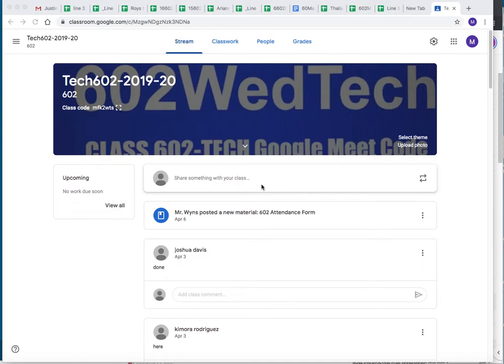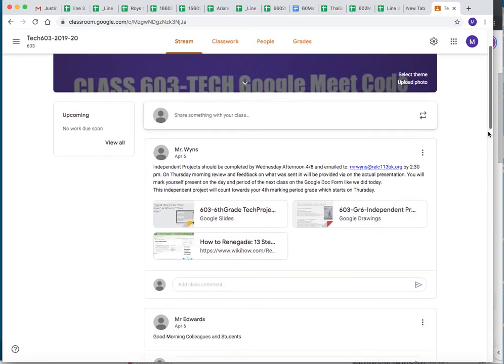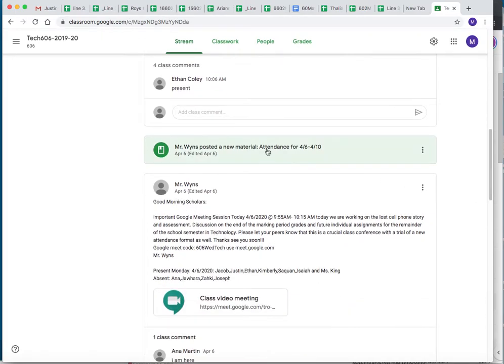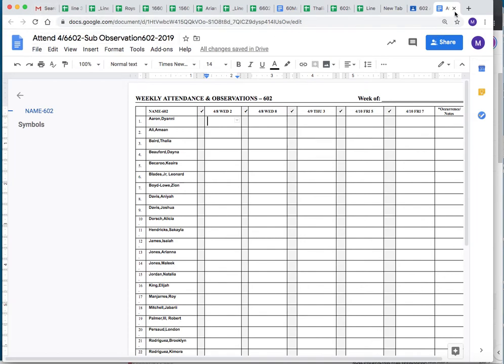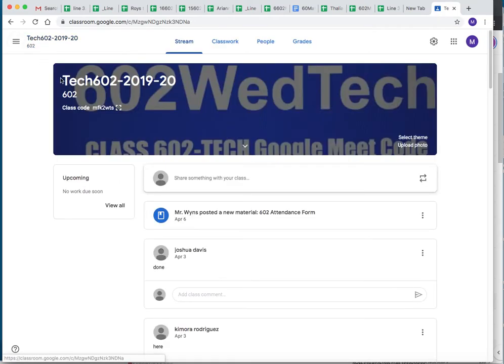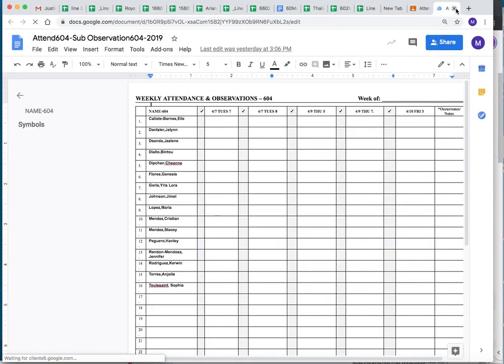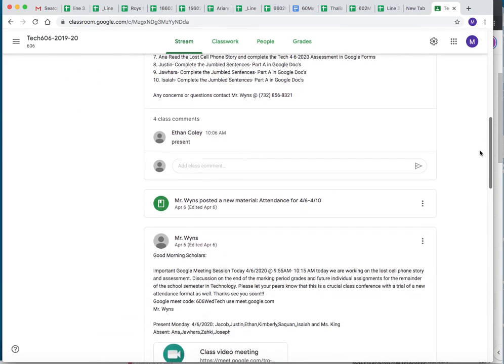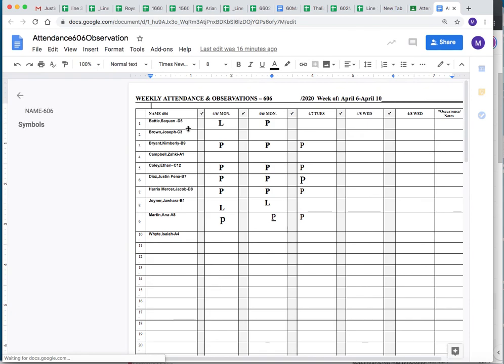Tech Class Attendance Tutorial Grade 6-Google Docs